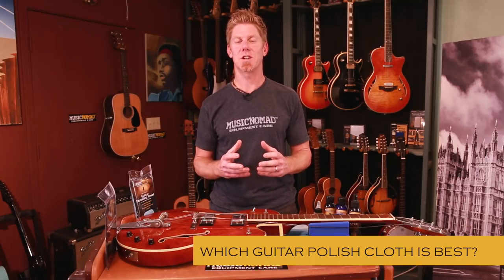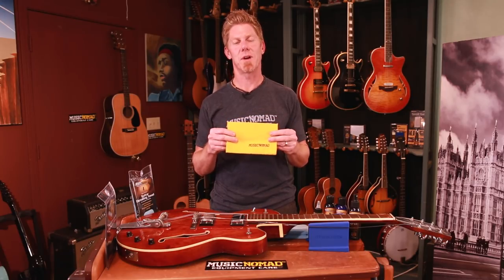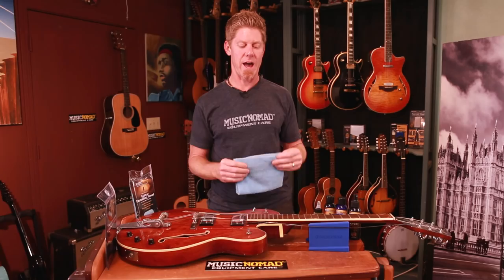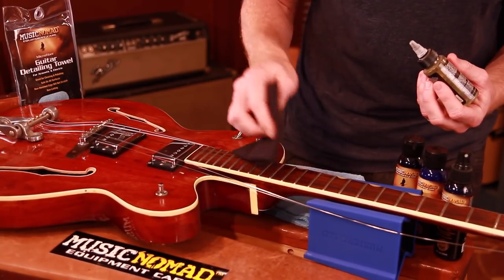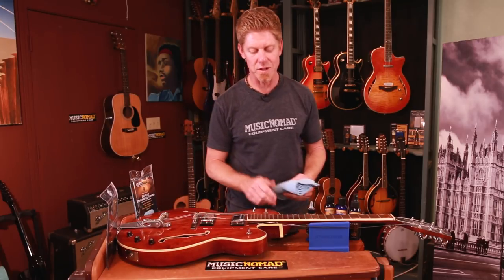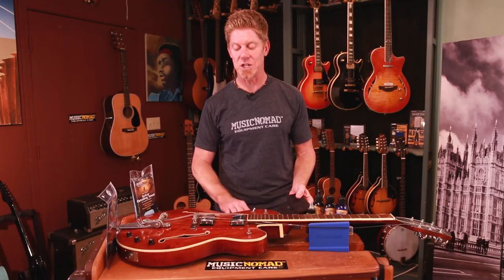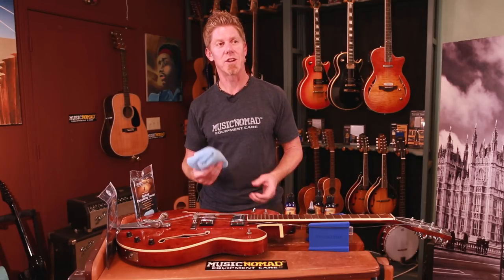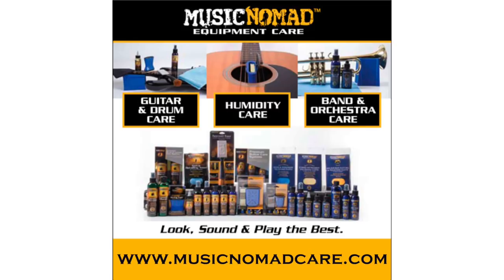What is the best guitar cleaning & polishing cloth to maintain and care for your musical instrument?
You have choices when it's time to choose the right polishing cloth for your string instrument (guitar, bass, violin, banjo, ukulele, mandolin,etc). We show you what is the best cloth and why for different parts of the guitar to get the best results. MusicNomad uses superior design and quality in all our premium polishing cloths designed for musical instruments.